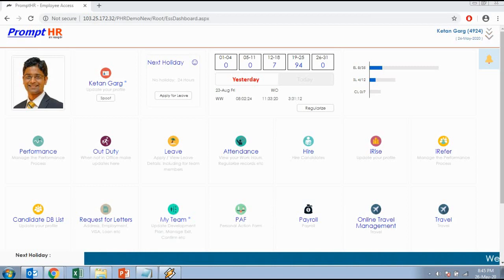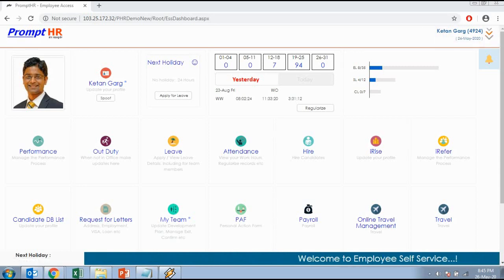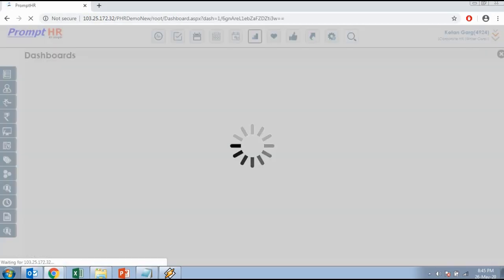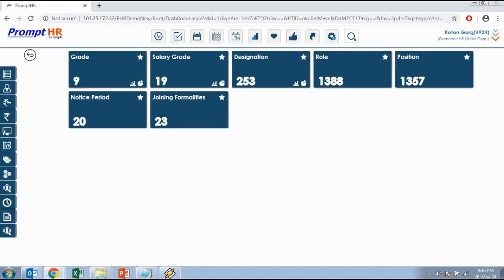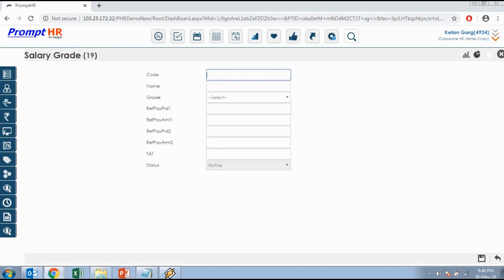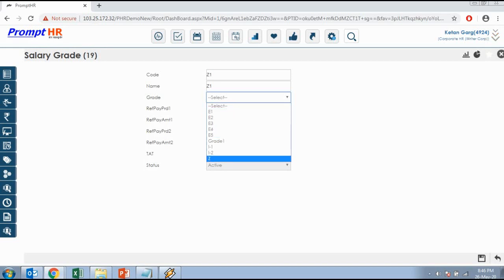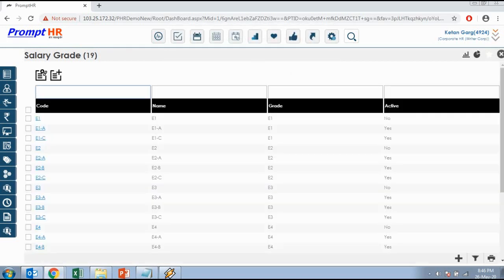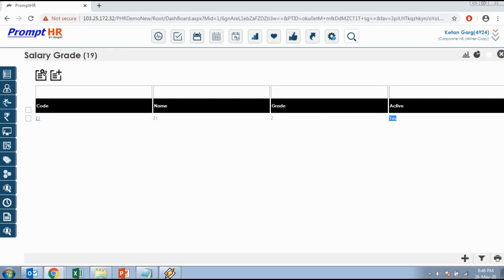Creating a New Salary Grade : PromptHR Tutorials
Click on the link below, to know how to create a new grade.